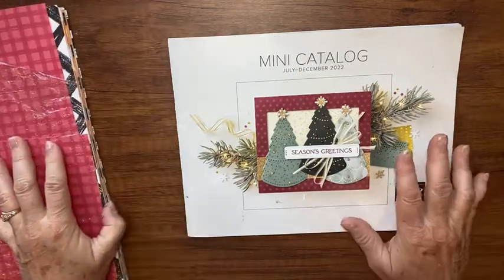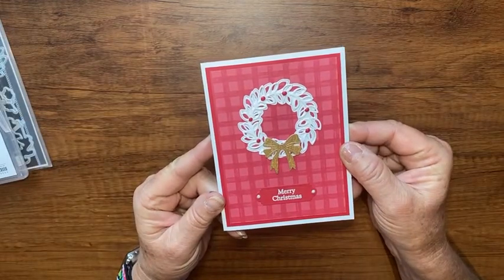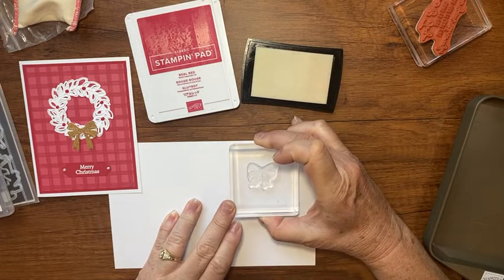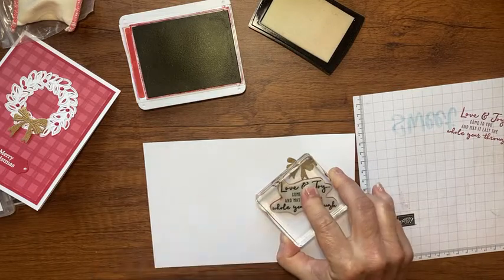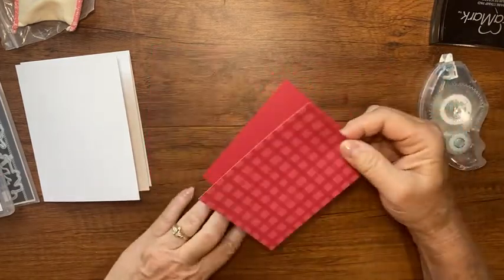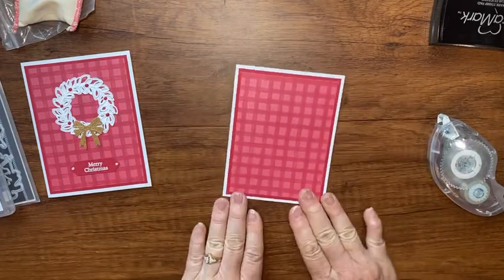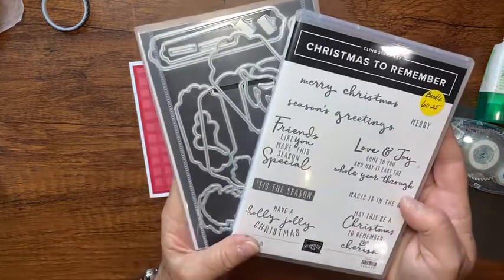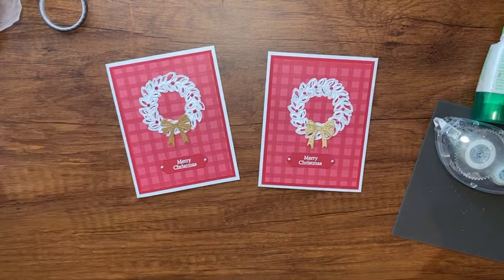Cottage Wreath Christmas Card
Kathy Howes
Be Creative with Kathy
Denver, CO

• Gold & Rose Gold 6" X 6" (15.2 X 15.2 Cm) Metallic Specialty Paper [156844] $5.00
• Gingham Cottage 12" X 12" (30,5 X 30,5 Cm) Designer Series Paper [159651] $30.00